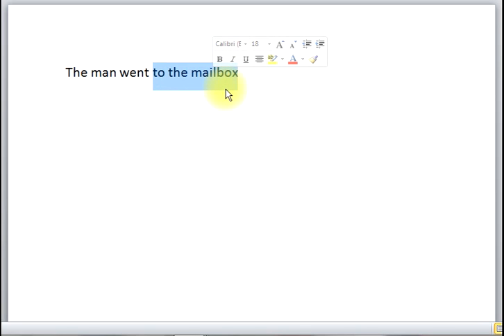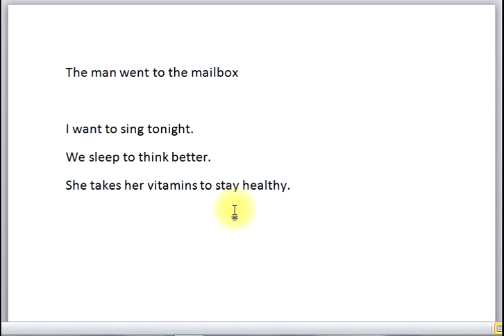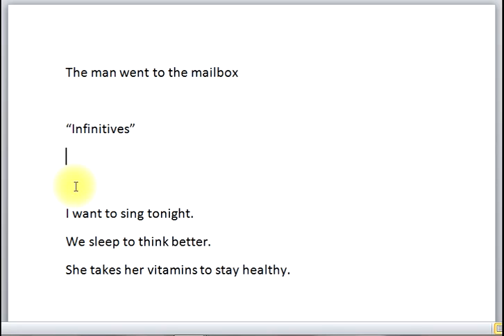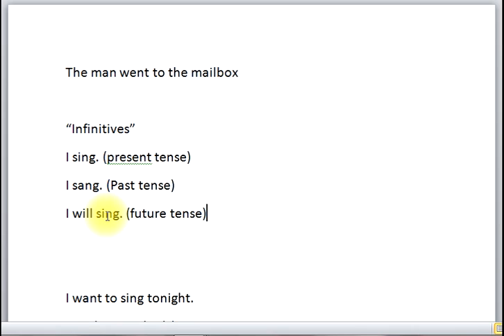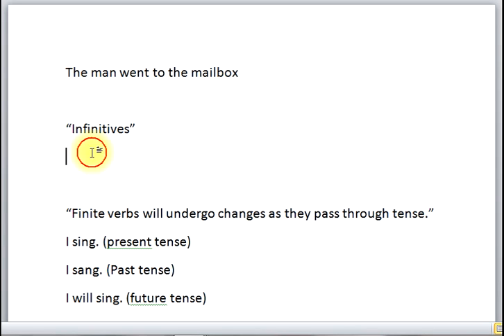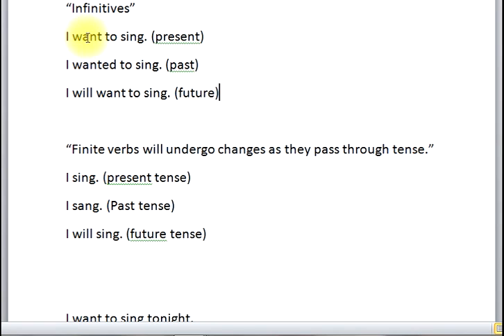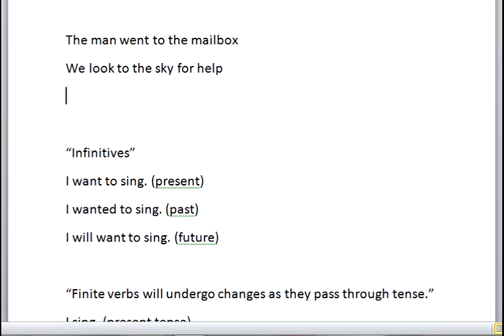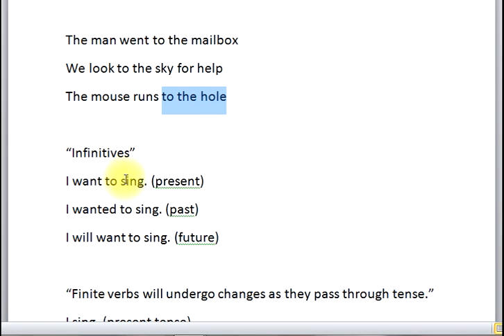SM, Infinitives vs Prepositions TO, 14